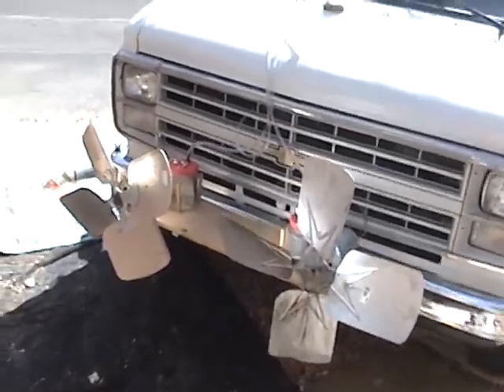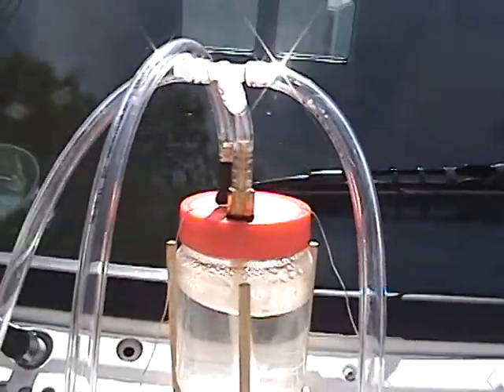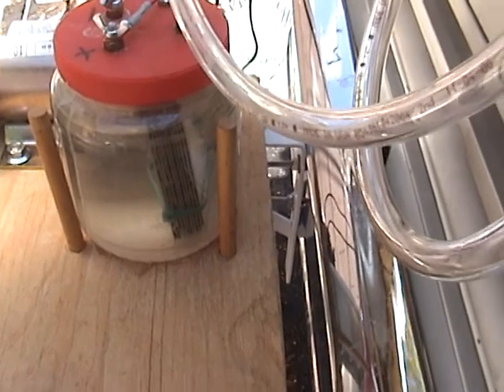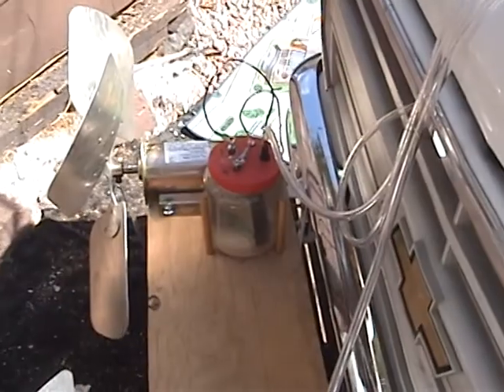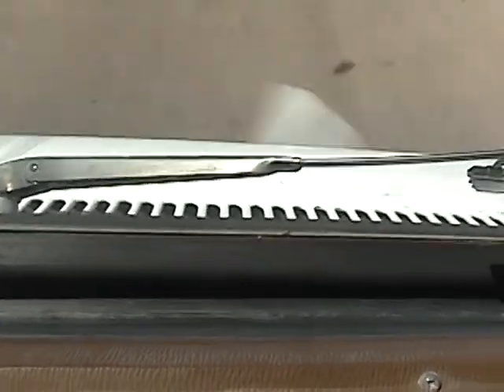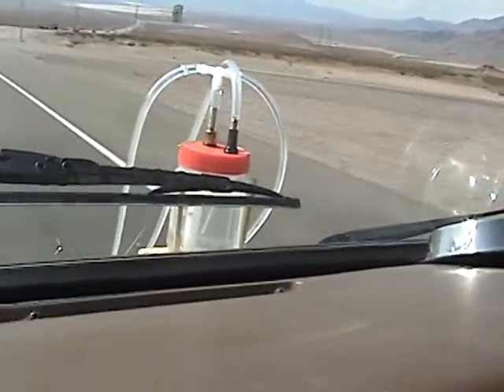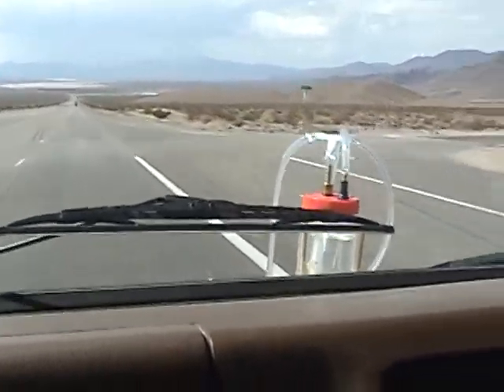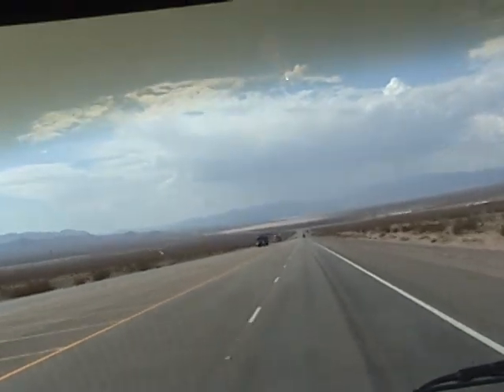AIR POWERED HYDROGEN CELL GENERATOR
AIR POWERED HYDROGEN CELL GENERATOR. CAPTURES AND RECYCLES LOST ENERGY IN PUSHED AIR IN FRONT OF MOVING VEHILCE